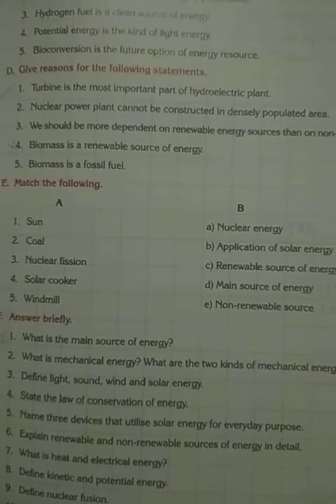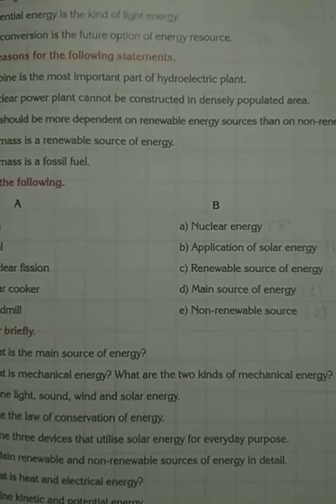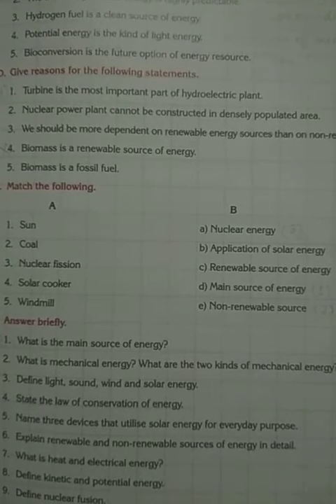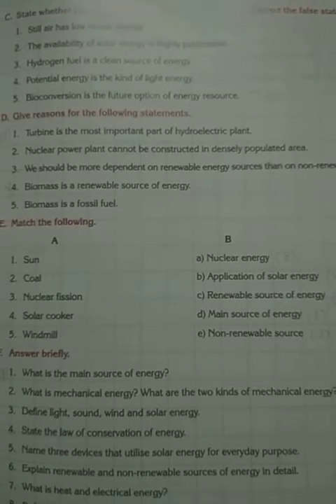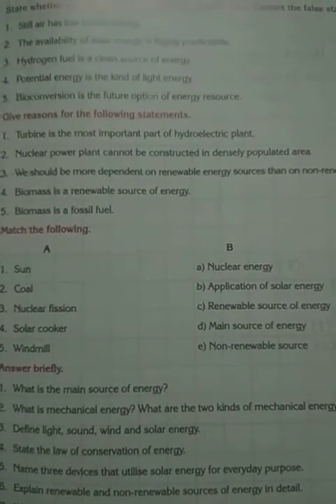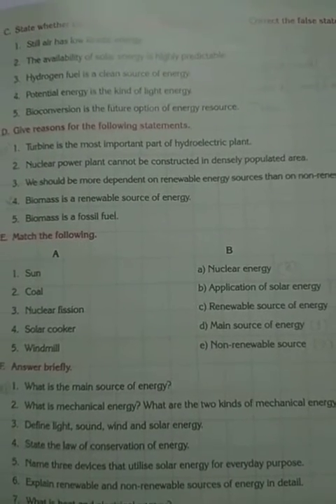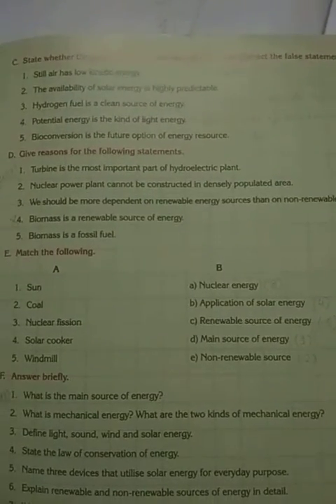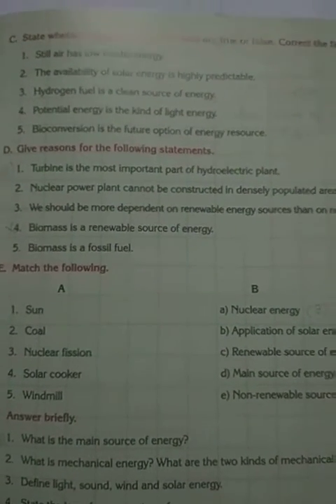class 7,physics, chapter 3